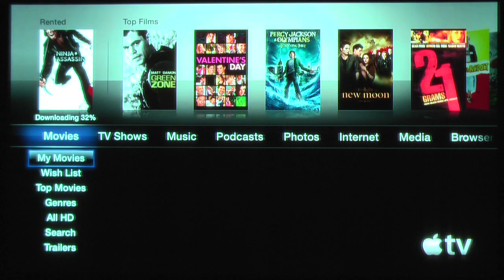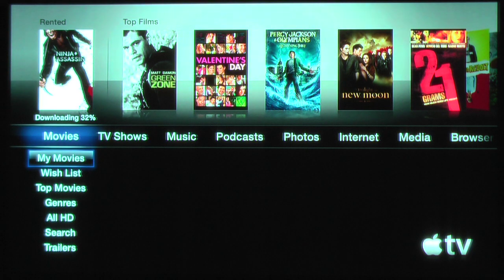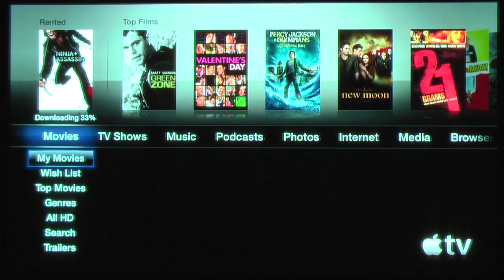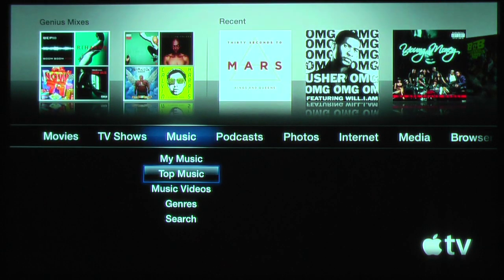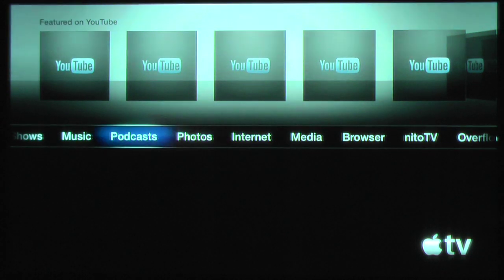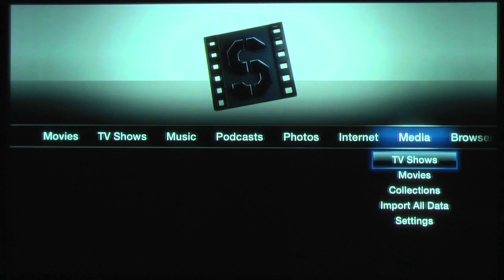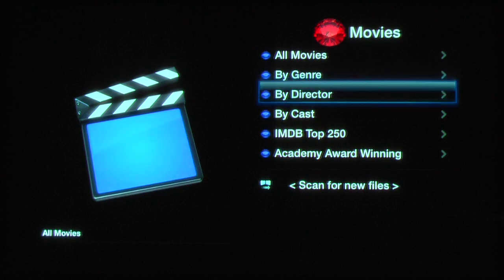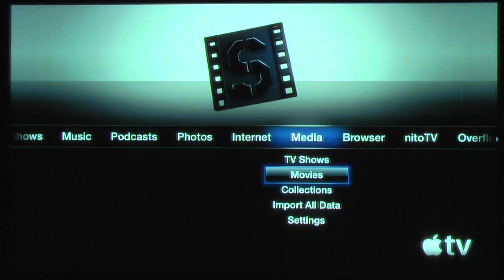Apple TV with ATV Flash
Quick overview of ATV  flash features and benefits